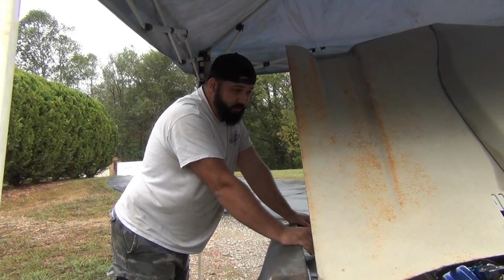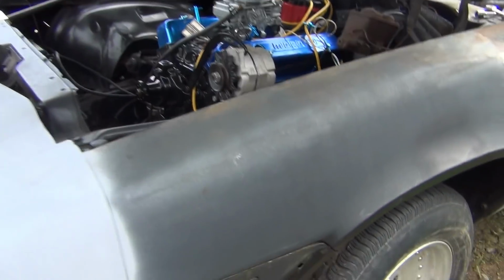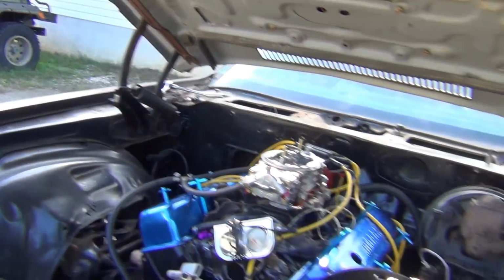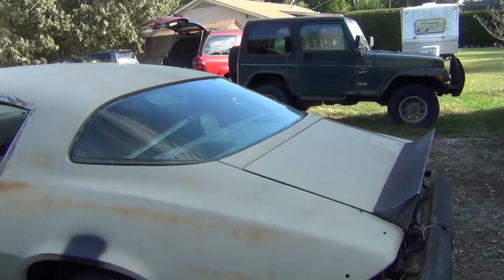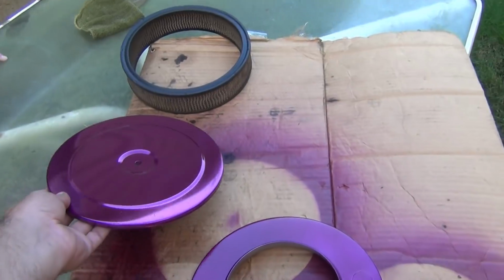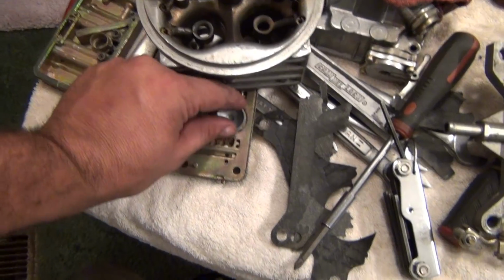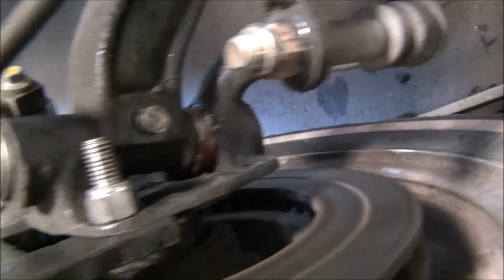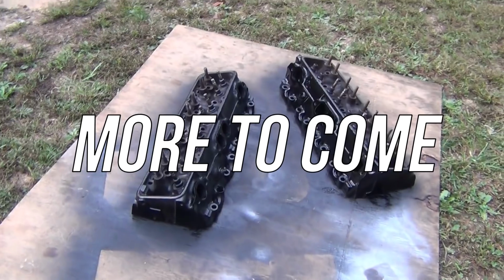SKULL GARAGE 2019 (EP.30) KARLA'S CAMARO RUNS,CARB FOR ROBERT,CALAMITY JANE SPINDLES FIXED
KARLAS CAMARO RUNS FOR THE FIRST TIME,STILL NEEDS TO BE TUNED BUT WE JUST WANTED TO HEAR IT MAKE A LITTLE NOISE,AND ROBERT PEAK NEEDED A CARB REBUILT SO HE COULD GO RACE THEN WE DO A QUICK FIX FOR CALAMITY JANES LOOSE SPINDLES